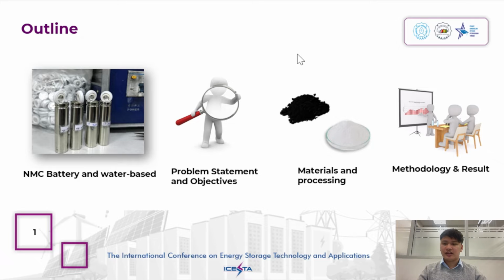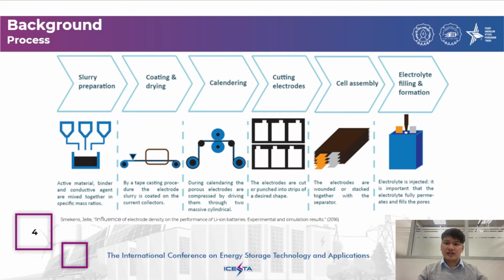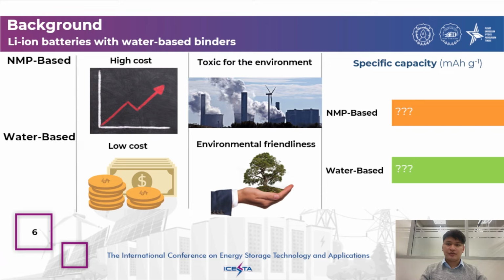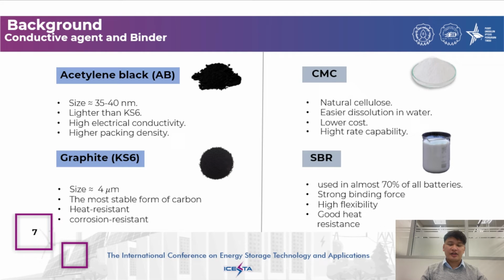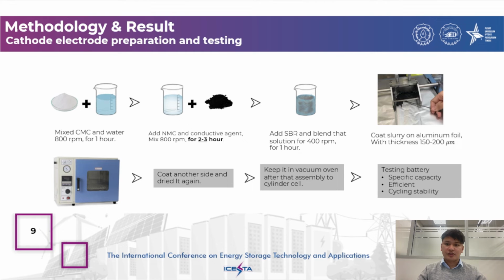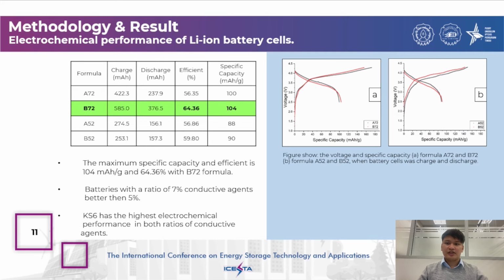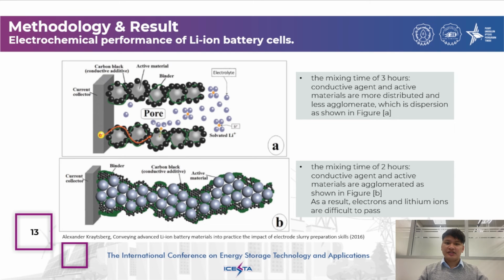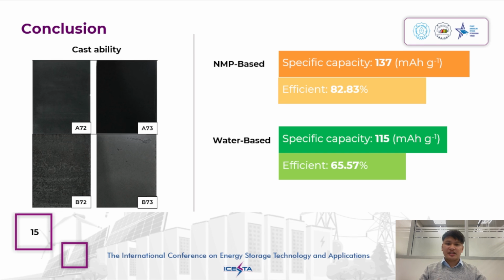2A_5_Effect of Conductive agents on Electrochemical Performance of Water-Based LiNi0.6Mn0.2Co0.2O2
Paper Title : "Effect of Conductive agents on Electrochemical Performance of Water-Based LiNi0.6Mn0.2Co0.2O2 Cathodes for Cylindrical Cells Production of Lithium-Ion Batteries"